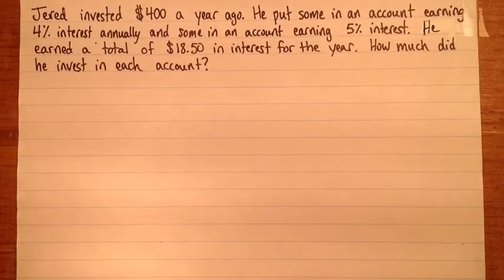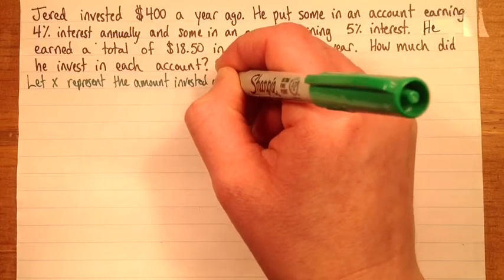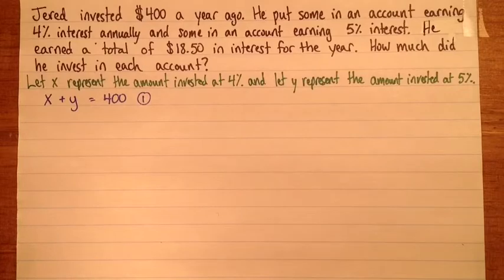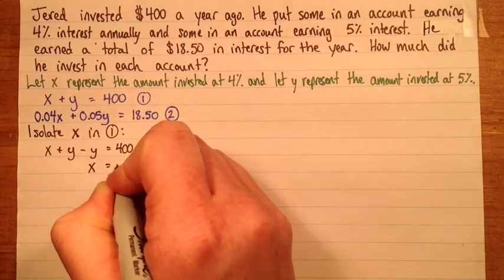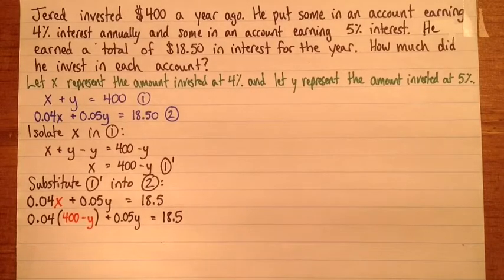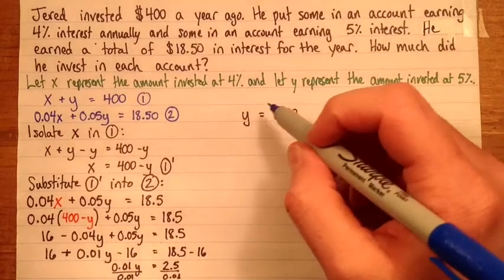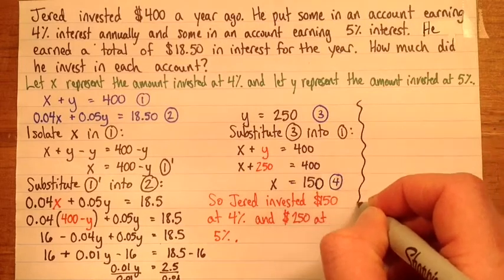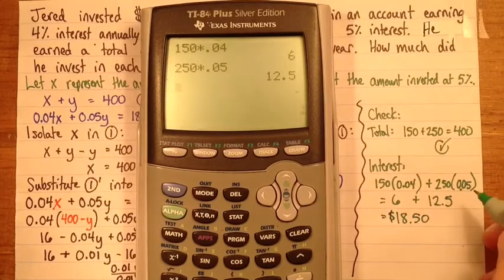Using substitution to solve a problem with percentages